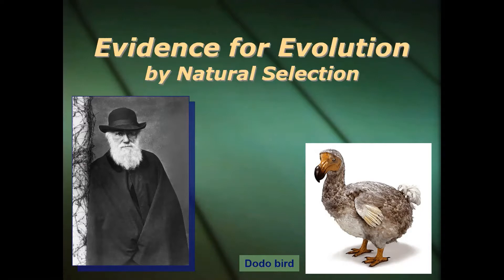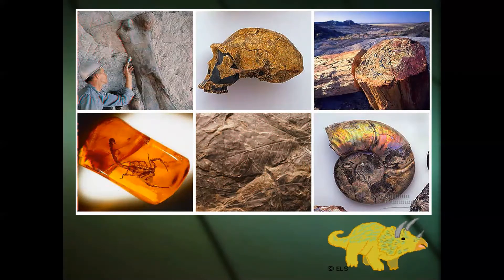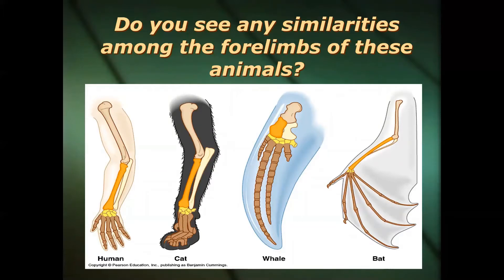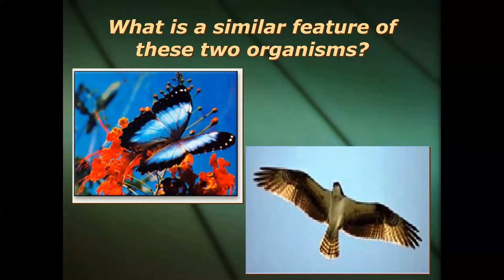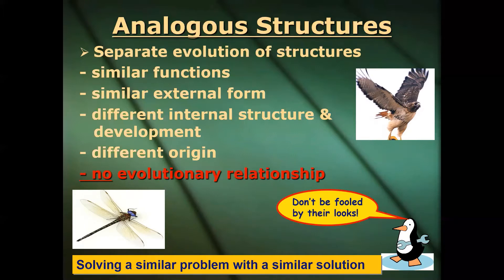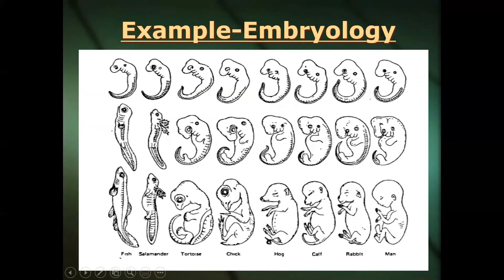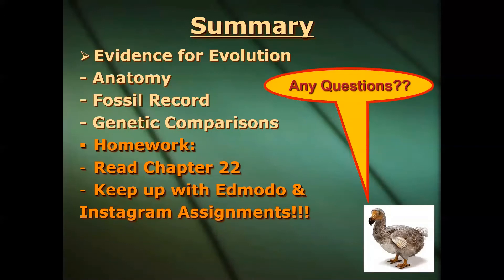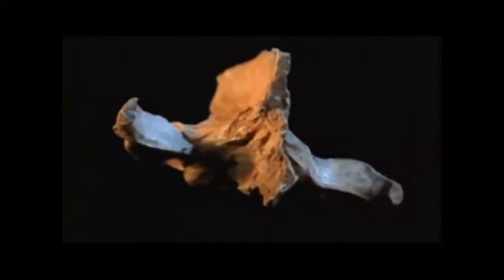March 27th AP Biology Evidence for Evolution Lecture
Evidence for Evolution Lecture for March 27th.